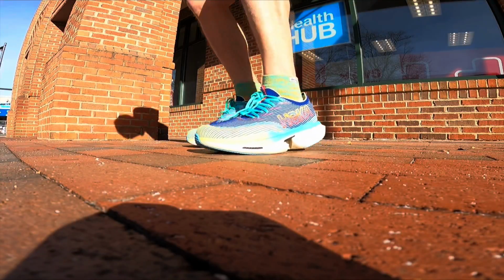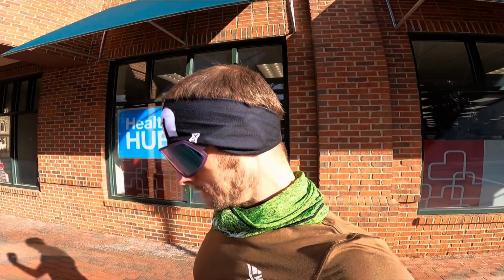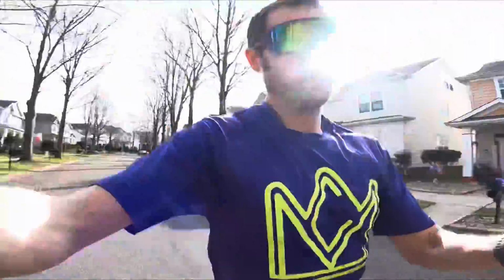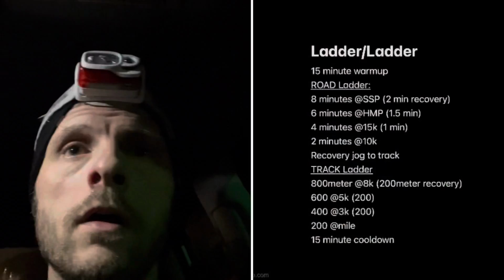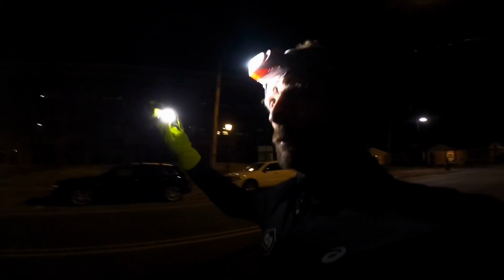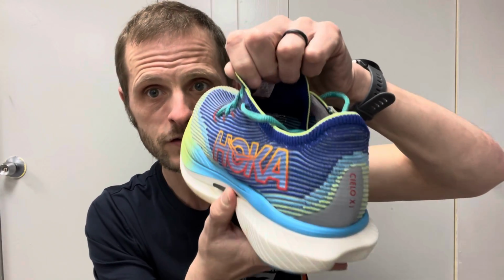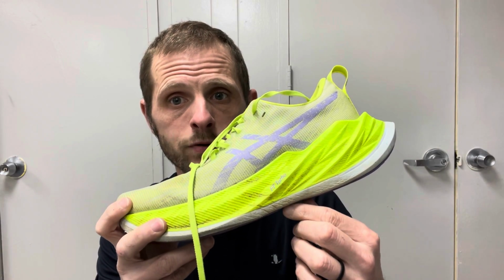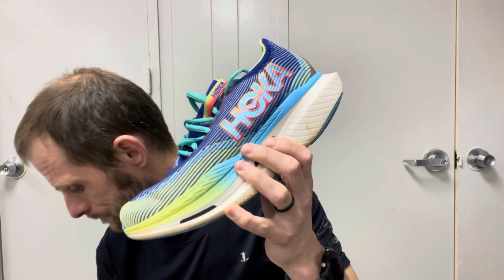Hoka Cielo X 1: An Unconventional Supershoe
The Hoka Cielo X 1 has been available to the public for about a week, and it has stirred rhetoric pot on social media among running shoe enthusiasts.  Can it be a race day consideration with the weight specs it touts?  Does the ride and the fun factor outweigh the weight?  I put it through its paces (all of them) to give my opinion.

0:00 Intro
1:00 Road Test
2:09: Shoe Off
6:00 Road test (continued)
11:00 Shoe Talk